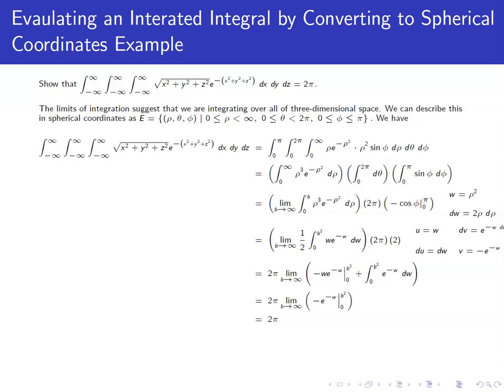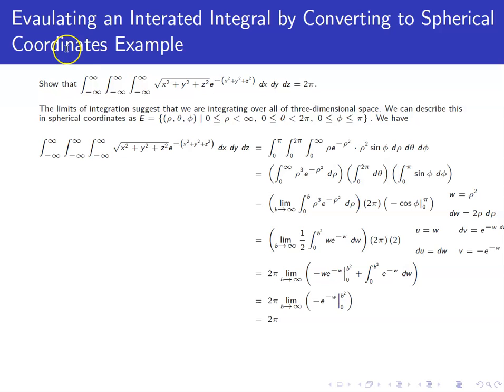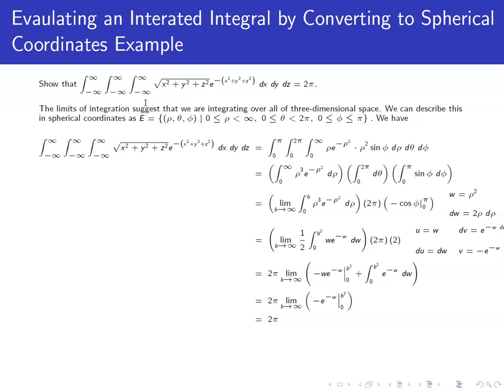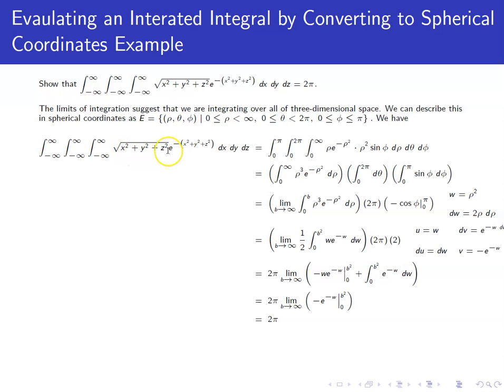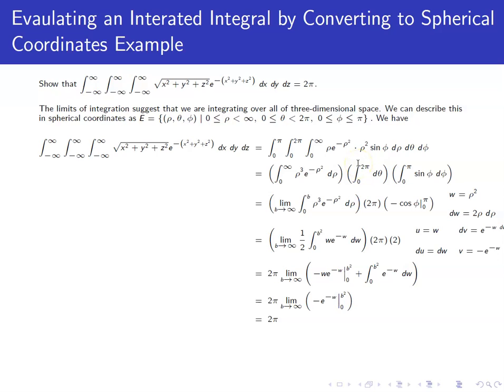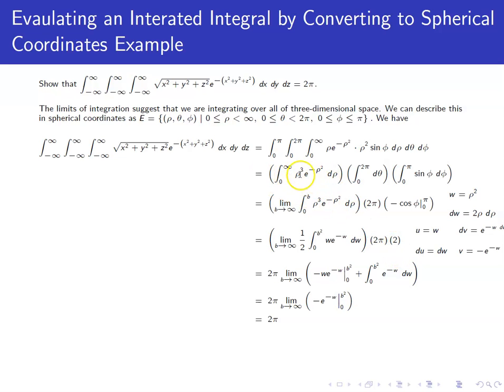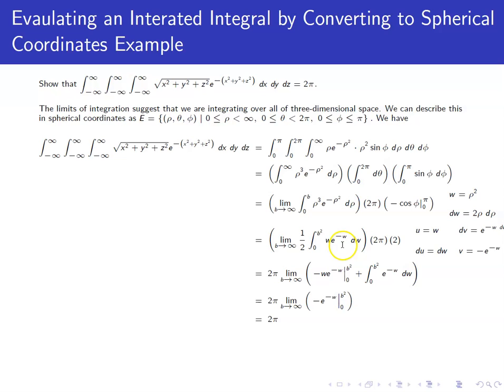Evaluating an Iterated Integral by Converting to Spherical Coordinates Example